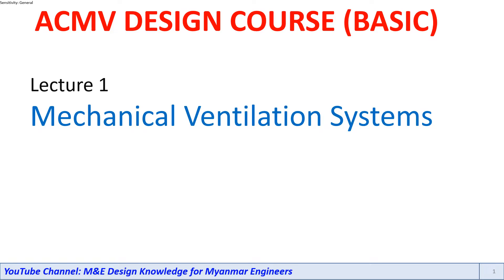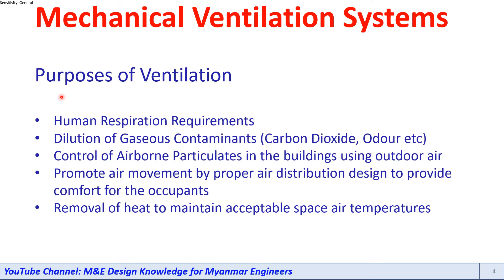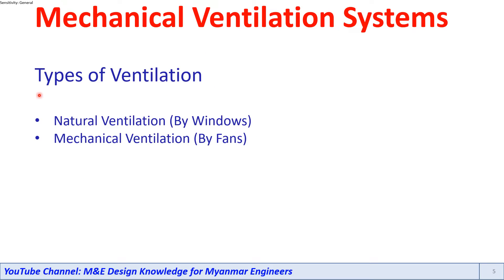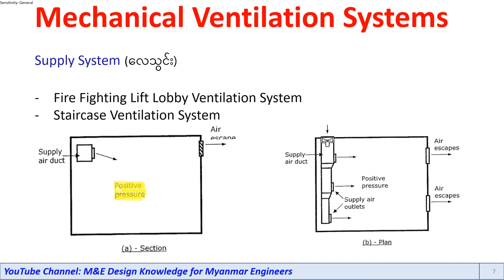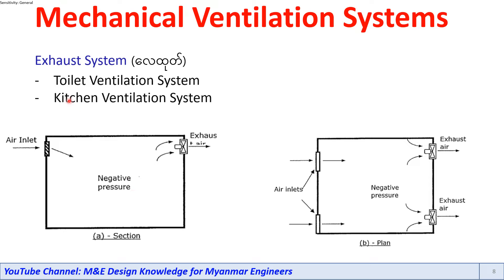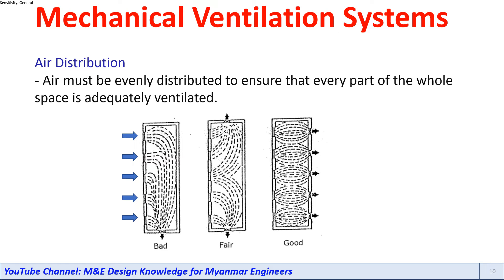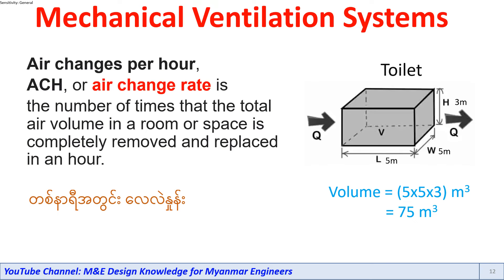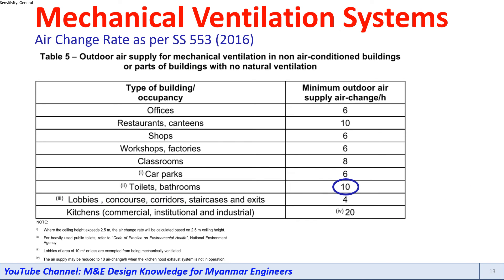ACMV Design Course (Basic): Lecture 1_MV Systems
NORMAL VENTILATION SYSTEMS
TOILET VENTILATION SYSTEM
KITCHEN EXHAUST SYSTEM
LIFT MOTOR ROOM VENTILATION SYSTEM
OTHER M&E ROOMS VENTILATION SYSTEM
EMERGENCY VENTILAITONS SYSTEMS
VENTILATION SYSTEM FOR SMOKE-FREE LOBBY AND FIRE LIFT LOBBY
VENTILATION SYSTEM FOR ENGINE-DRIVEN FIRE PUMP ROOM AND GENERATOR ROOM
VENTILATION SYSTEM FOR FIRE COMMAND CENTRE (FCC)
VENTILATION SYSTEM FOR ROOMS HOUSING BATTERIES
PRESSURISATION FOR EXIT STAIRCASES
PRESSURISATION OF INTERNAL CORRIDORS IN HOTELS

Lecture 1: MV Systems

SMOKE CONTROL SYSTEM
• SMOKE VENT
• SMOKE PURGING SYSTEM
• SMOKE PURGING SYSTEM
• DUCTLESS JET FAN SYSTEM
• ENGINEERED SMOKE CONTROL SYSTEM

OTHER COMPONENTS
• FIRE-RATED DUCT
• FIRE DAMPER
• REMOVE MV CONTROL PANEL
REDUNDANCY

AC TOPICS
AIR-CONDITINING FUNDAMENTALS
DESIGN CONDITIONS
HEAT TRANSFER
REFRIGERATION
COOLING LOAD CALCULATIONS
ETTV, RETV & RTTV CALCULATIONS
AIR-CONDITIONING SYSTEMS
• ROOM AIRCONDITIONERS
• AIR-COOLED SPLIT UNITS
• AIR-COOLED PACKAGE UNITS
• WATER-COOLED PACKAGE UNITS
• VRV SYSTEMS
• AIR-COOLED WATER CHILLERS
• WATER-COOLED WATER CHILLERS
AIR DISTRIBUTION SYSTEMS
BONDARY NOISE LEVEL